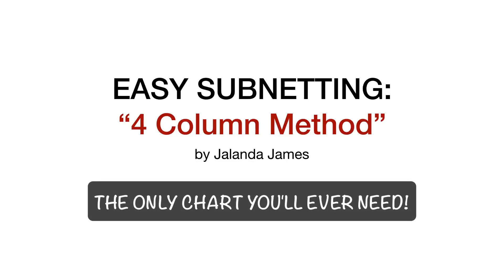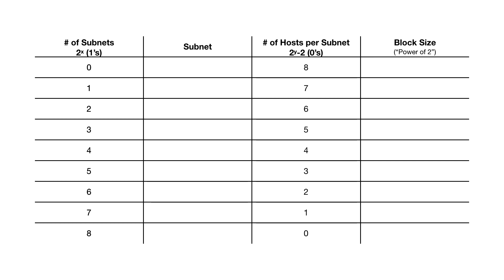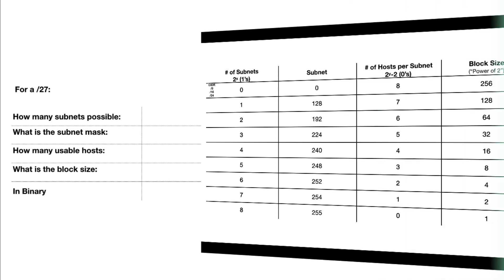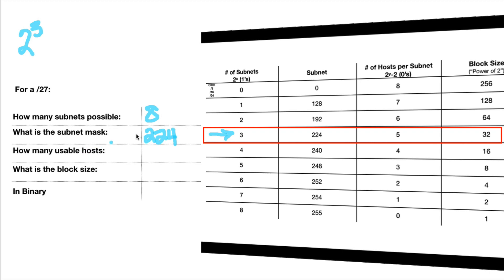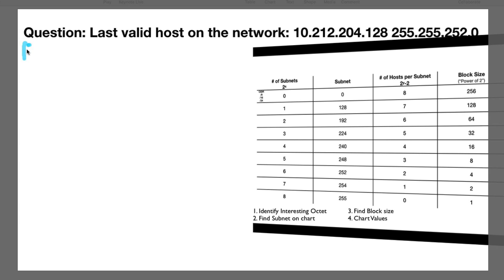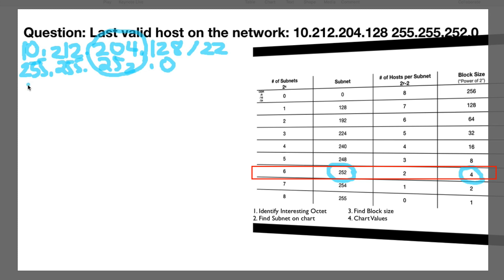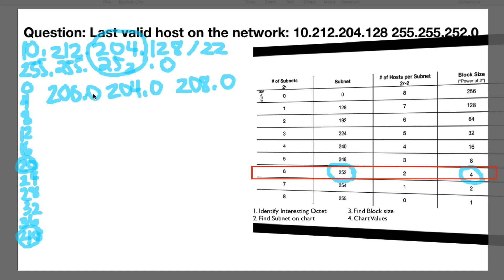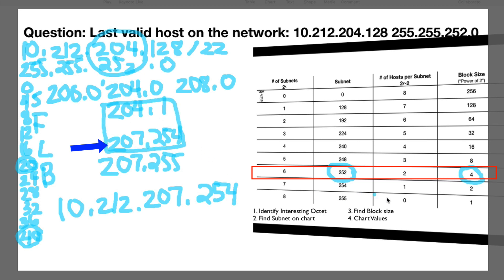Subnetting Explained By Beginner | Subnetting Tutorial For Beginners Made Super Easy With Examples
Subnetting explained with examples. I create this super easy subnetting tutorial for beginners like me. I changed careers to tech and just found some of the explanations hard to follow (like Professor Messer). When I got my CCNA cert, subletting was a must know. Luckily, I found a few tricks which made subnetting a no-brainer now.

Subnetting mastery is a cinch now with this simple chart. I write this chart out for every certification I take. Because everyone knows how hard it is to think and find the subnet under pressure. With this chart, you only have to know how to count. You either start counting at /8, /16/ or /24.